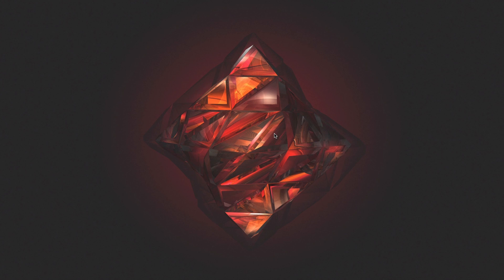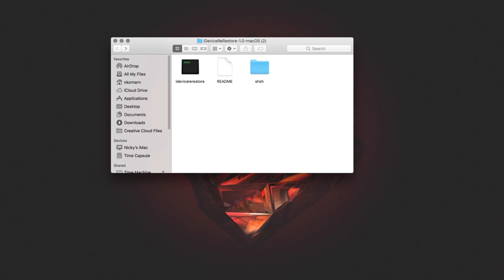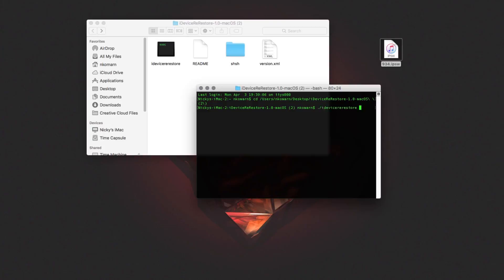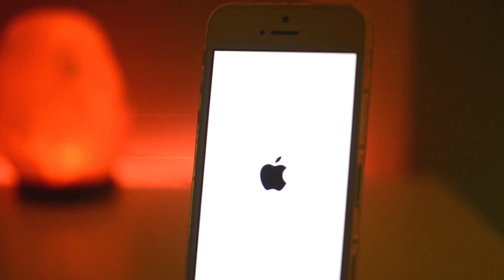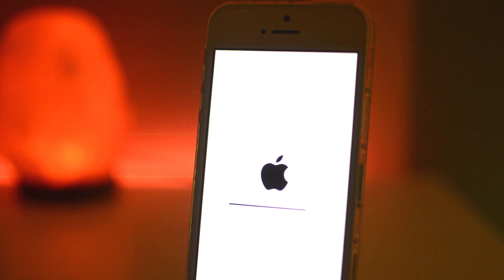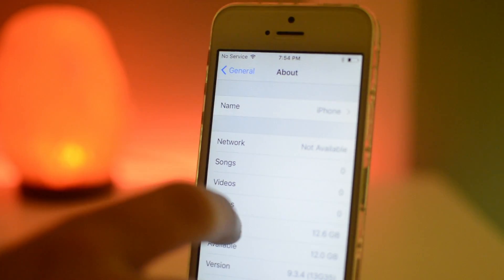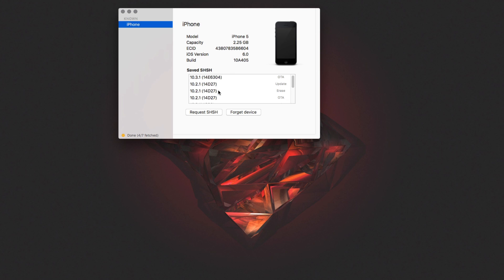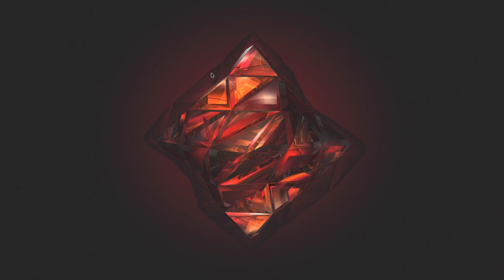DOWNGRADE iOS 10.X.X to iOS 9.X.X using Re-Restore Bug! (32-bit)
NOTE: This method only works for 32-bit devices. For 64-bit devices, check out Futurestore.

Hello. Since I was finding it hard to use this tool without a full tutorial, I decided to create this one to help you out on your journey of iOS downgrading!

NOTE: This video had to be reuploaded due to YouTube's processing servers not wanting to make my video be available in 1080p ;/

» Music Used
    ‣  Real Chill Old School Hip Hop Instrumentals Rap Beat 18